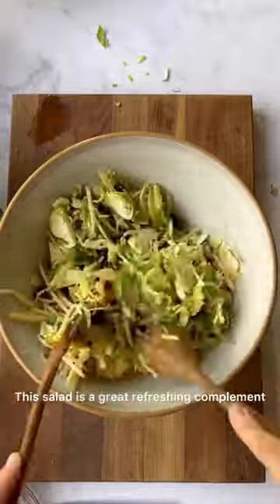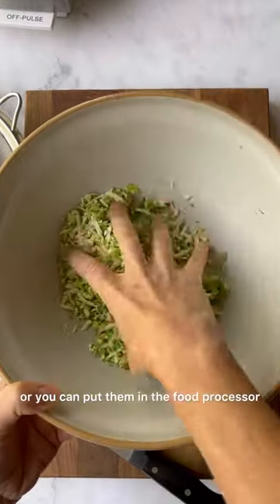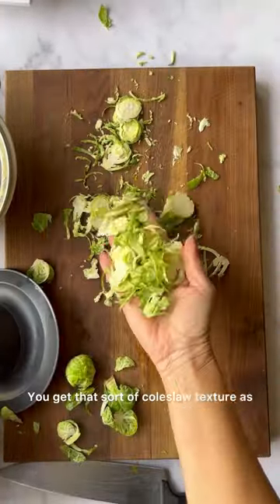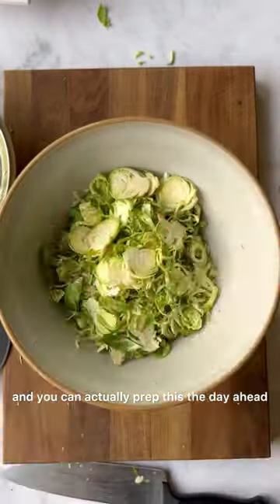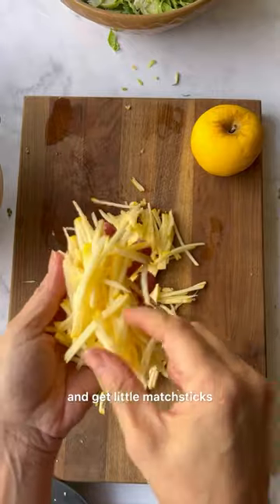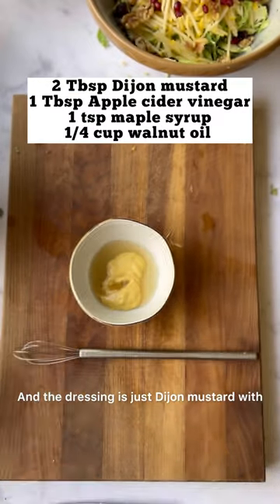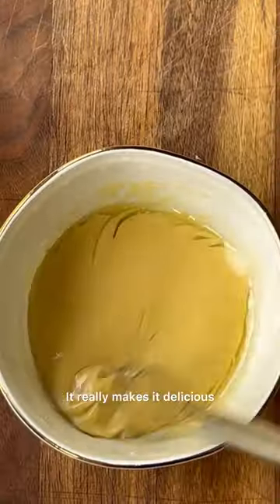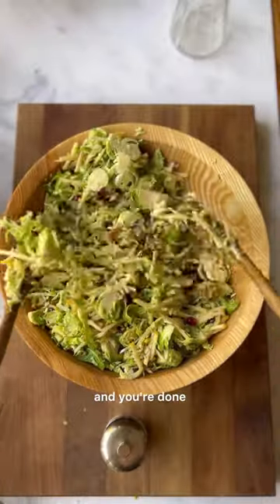Shaved brussels sprout salad ￼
This Shaved Brussels Sprouts Salad is a fantastic Thanksgiving salad that ticks all the boxes; it's Gluten-Free, Low-Carb, and Vegan! You'll love the combination of flavors and the tangy mustard vinaigrette provides the perfect combination of tart and sweet.

It's a Thanksgiving recipe that will soon be on your yearly rotation and is a welcomed addition to any potluck or buffet.